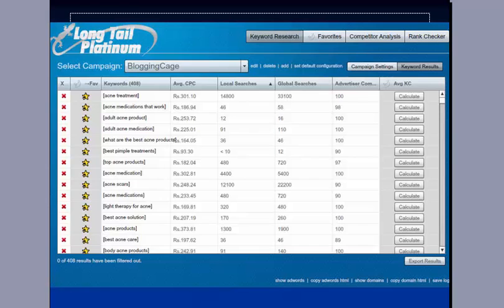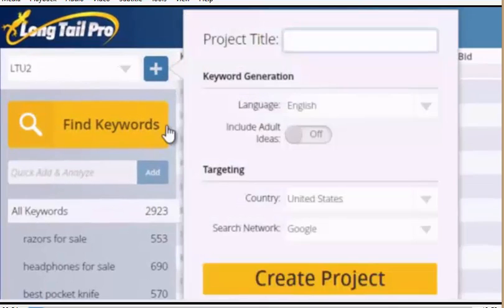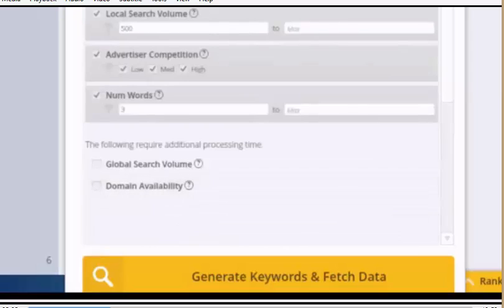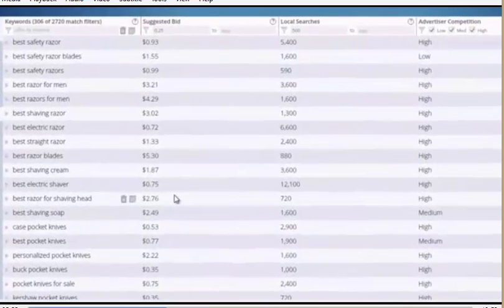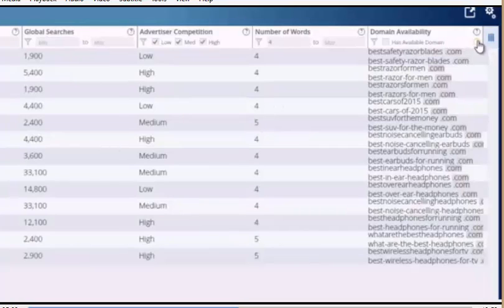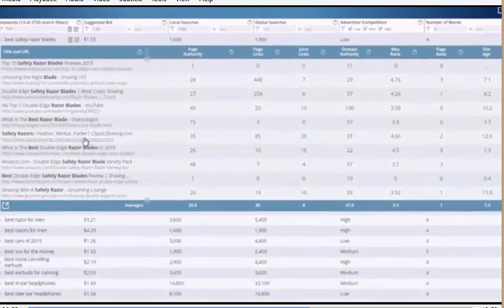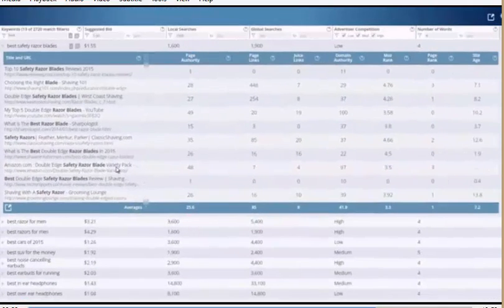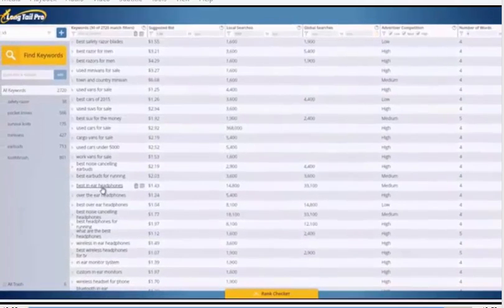BEST keyword research tool 2016 / EASY to follow TUTORIAL and TIPS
best keyword research tool 2016
best keyword research tool discount,
best keyword research tool business,
best keyword research,
best keyword research training,
best keyword research discount,
Long tail pro review,
Long tail pro review training,
Long tail pro reviews,
Long tail pro discount,
Long tail pro review 2016,
Long tail pro review 2015,
Long tail pro scam,